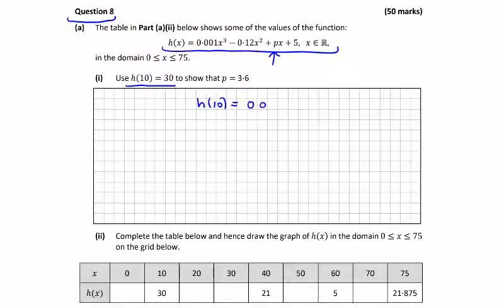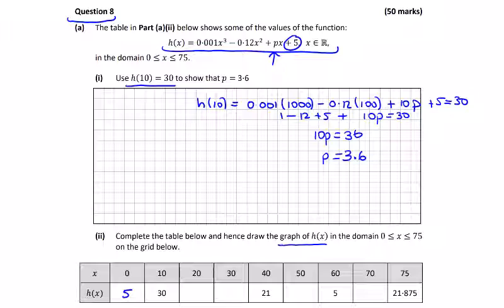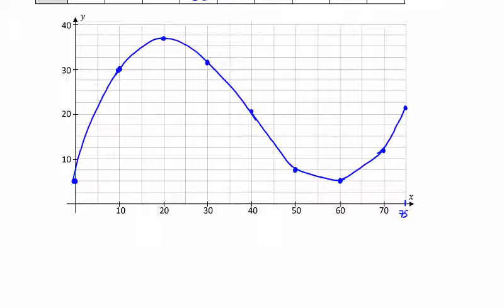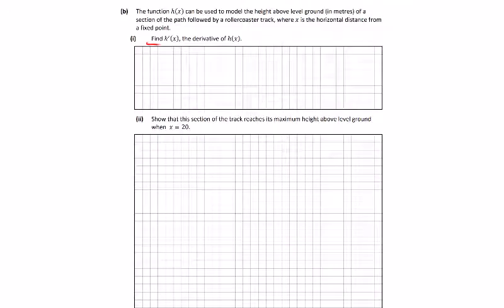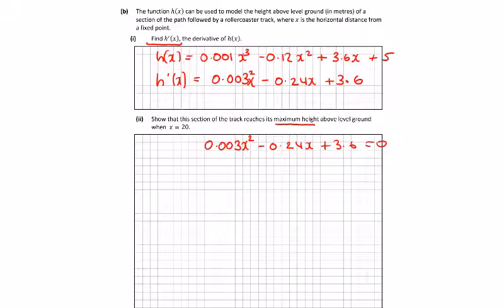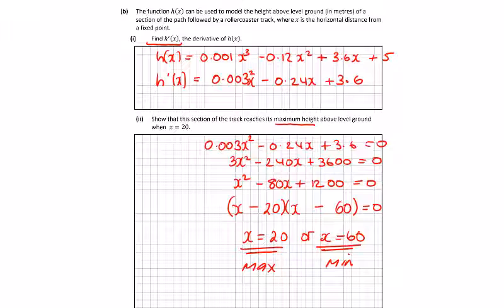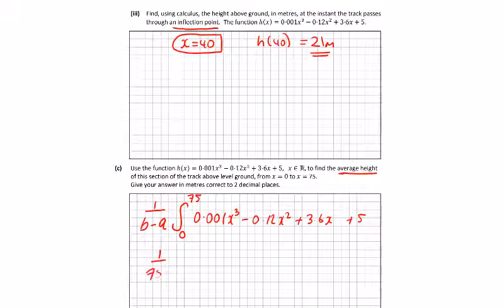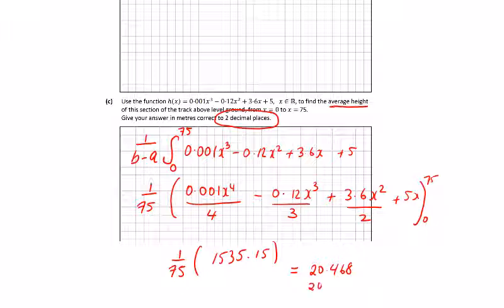2021 P1 Q8 Functions Calculus Integration